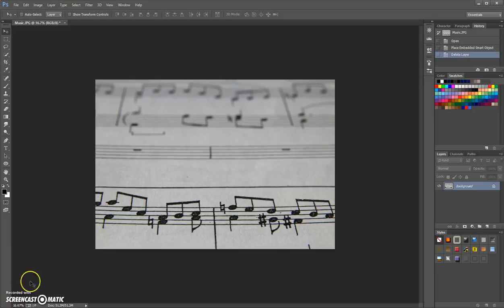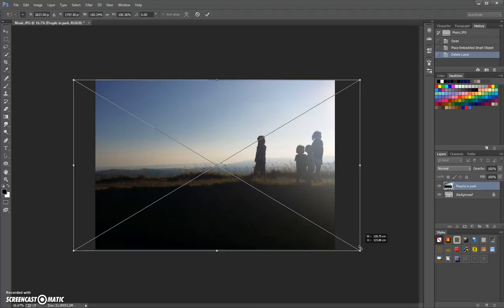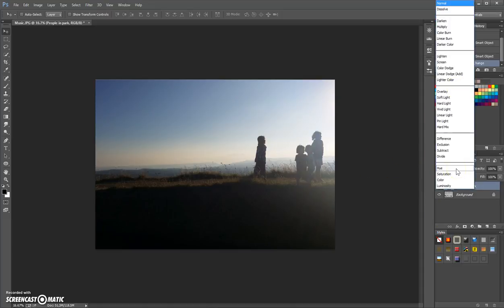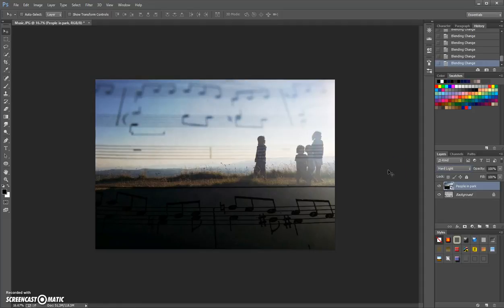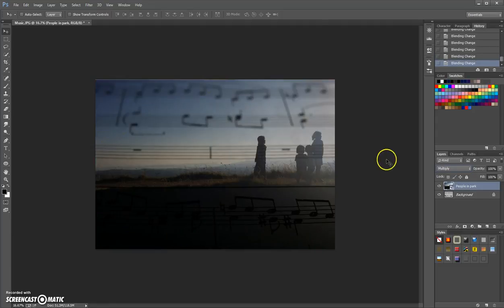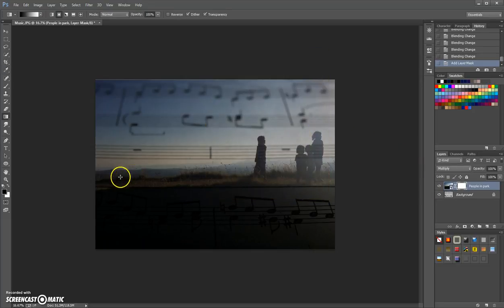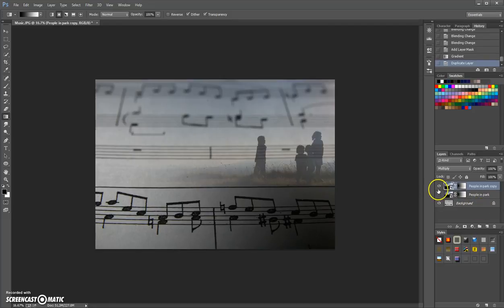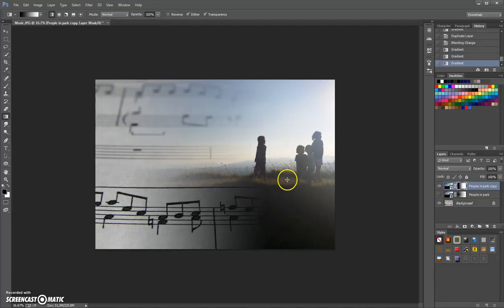Using Layer modes for montage